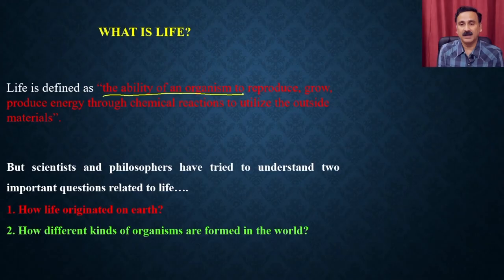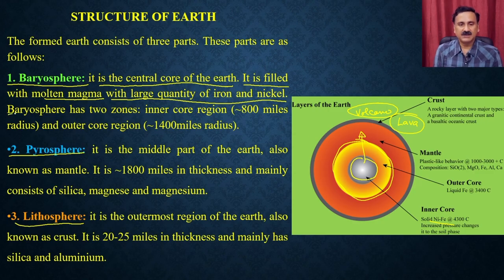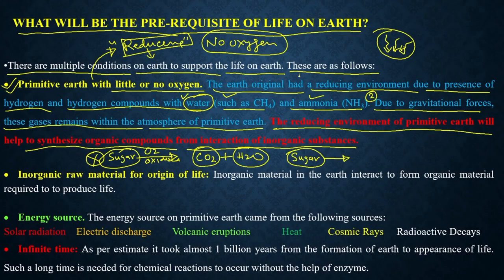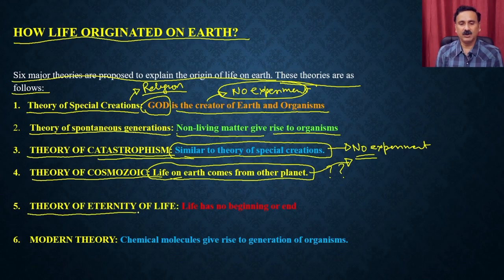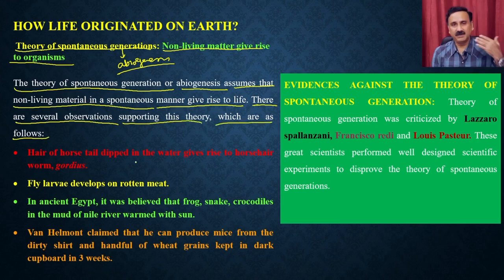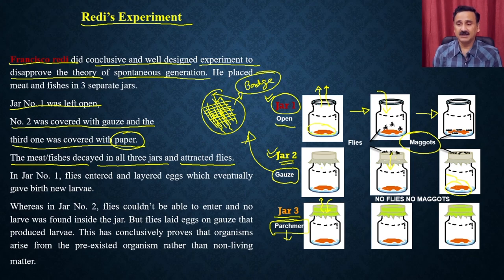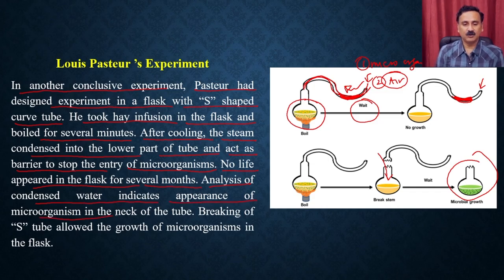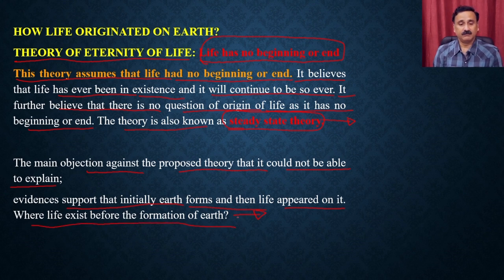Lec 6: Origin of Life (Part 1)